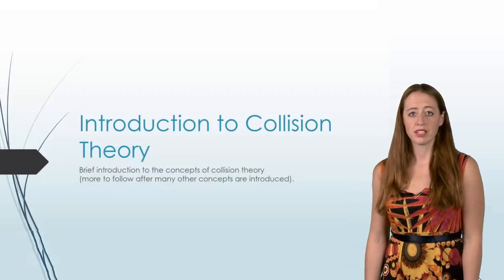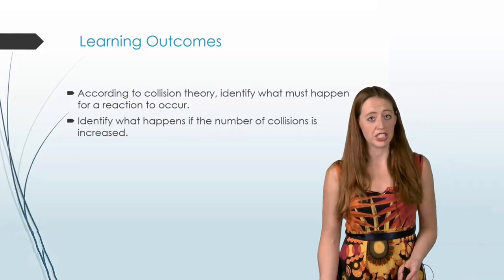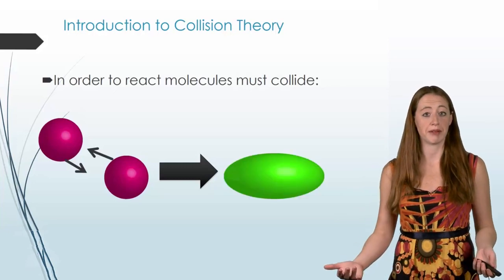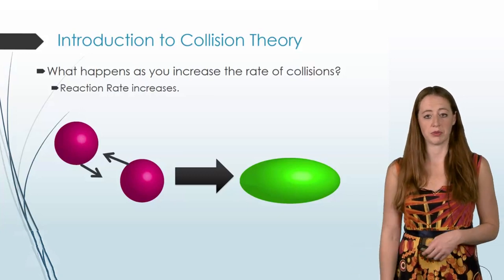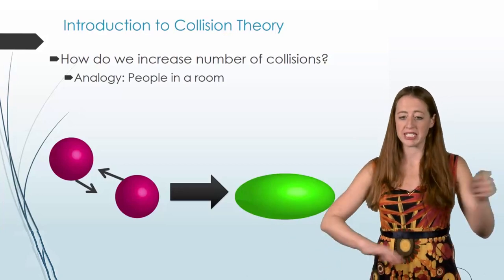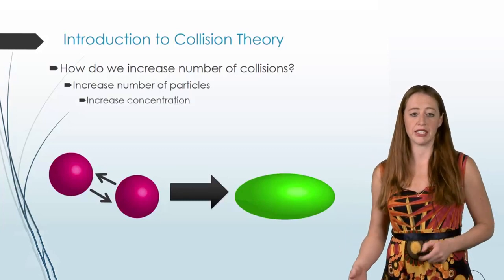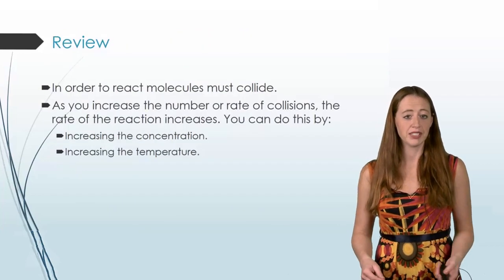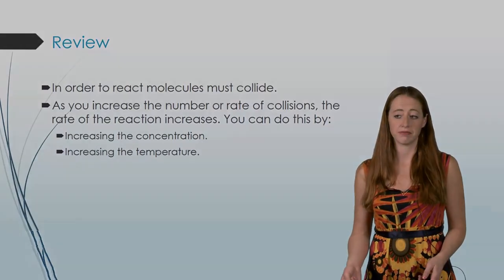Introduction to Collision Theory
This is a very brief and cursory introduction to collision theory. We will come back to this at the end of the chapter. However, its can be difficult to think about why kinetics works like it does without having at least a limited understanding of this model. If you are interested in the more in depth video see later on in this playlist.